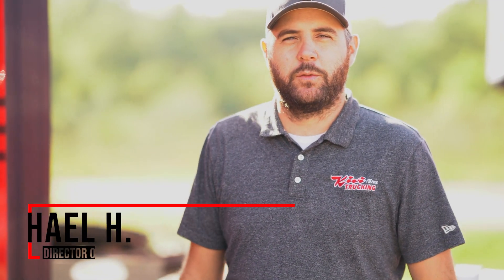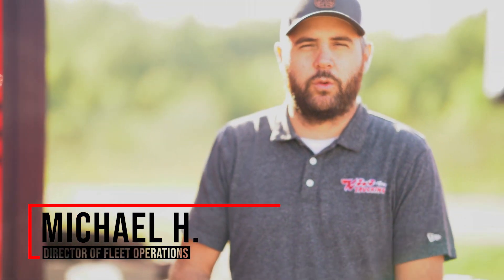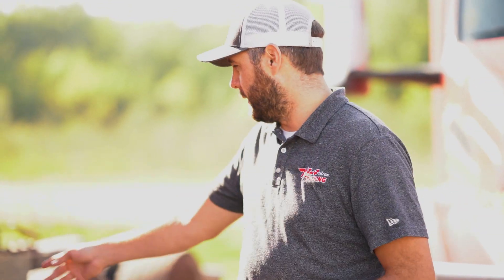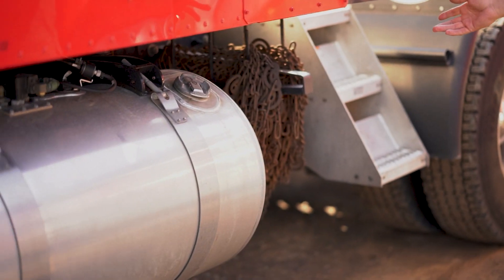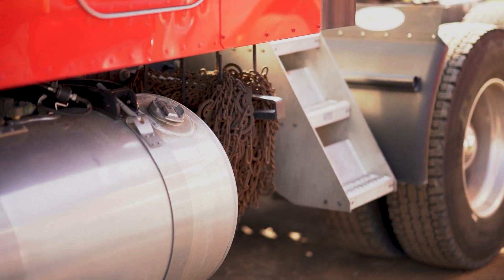Bunk Heaters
A quick reminder from Michael to start running your bunk heaters ahead of time to make sure they are ready for the cold temps!